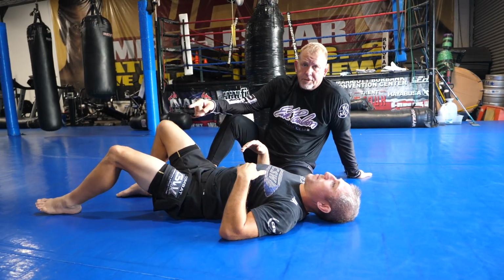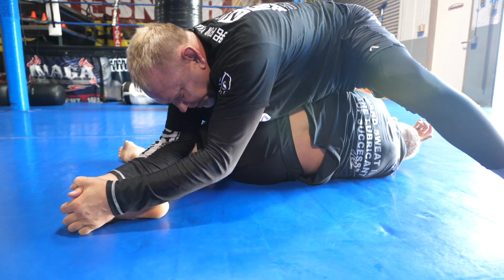The Game Evolved - Motorcycle Grip Straight Arm Bar - The Twisted Sister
The Game Evolved
Motorcycle Grip Straight Arm Bar
The Twisted Sister

00:00 Start
00:03 The Game Evolved
01:31 Motorcycle Grip Straight Arm Bar - The Twisted Sister
02:06 Motorcycle Grip Straight Arm Bar
02:50 The Twisted Sister

If you enjoyed this video, please click the Like Button, leave a comment below the video to let us know what you would like to see next, and Click the Bell Icon to stay up to date with all of our newest videos.